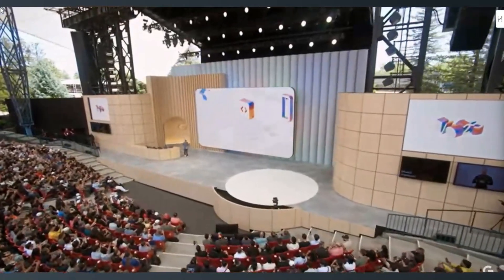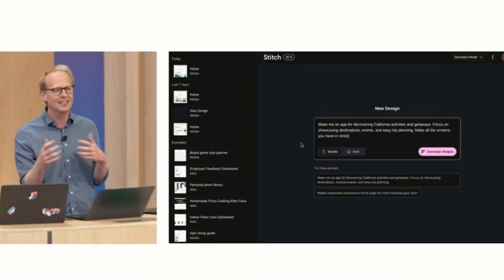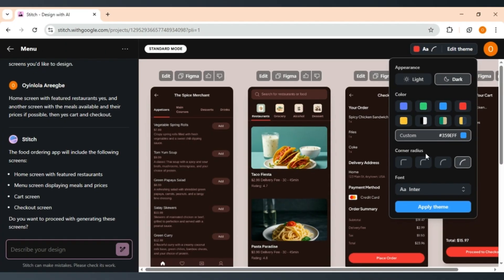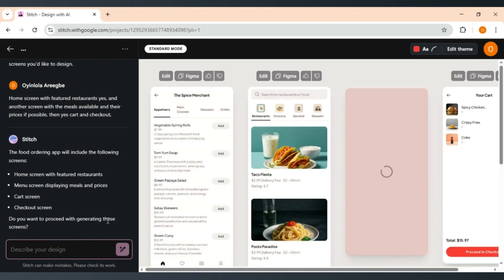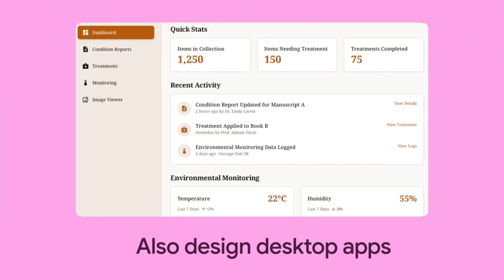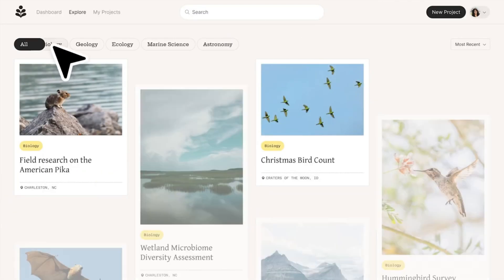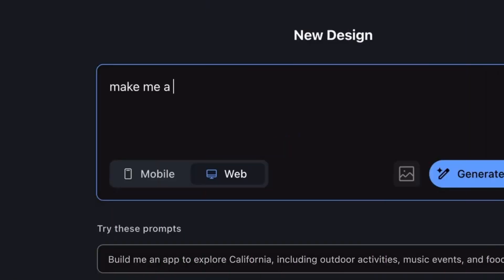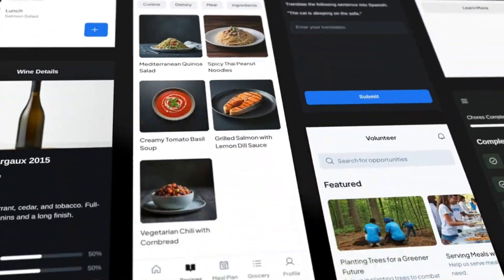The AI That Builds Apps For? Meet Google Stitch!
Google just dropped a game-changing AI tool called Stitch, and it’s making Figma's Make look like child’s play. Unveiled at Google I/O, Stitch turns your rough sketches, text prompts, or screenshots into clean, production-ready UI code in minutes. Powered by Gemini 2.5 Pro, it bridges the gap between design and development like never before.

Whether you’re a dev tired of coding UIs from scratch or a designer looking for a new edge, this tool is for you.

In This Video You'll:
- Learn how Stitch speeds up your workflow
- See how AI-generated UI code actually performs
- Discover how to integrate Stitch with your current tools like Figma
- Get  early access tips for the beta on Google Labs